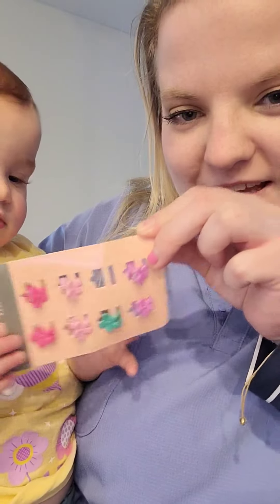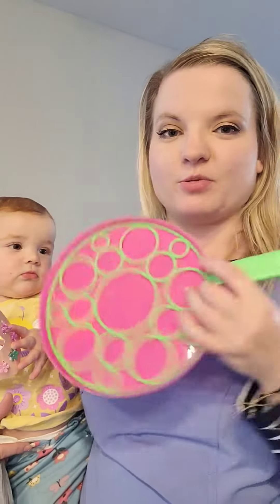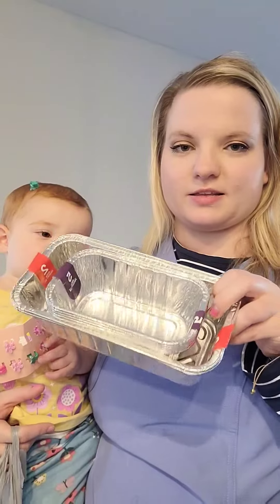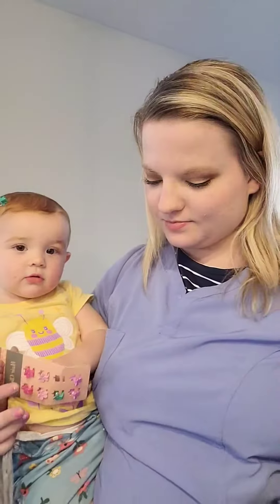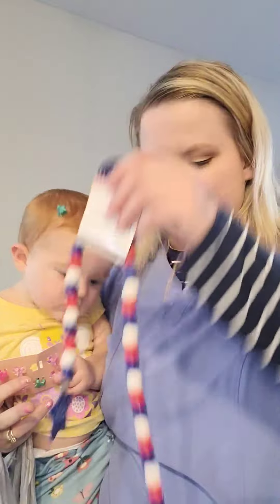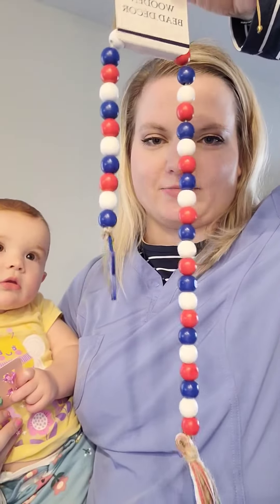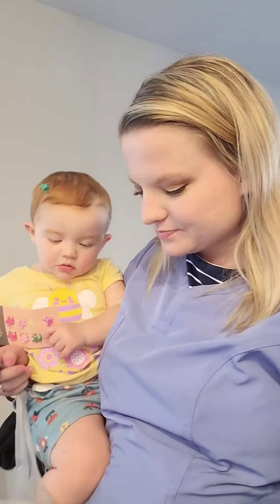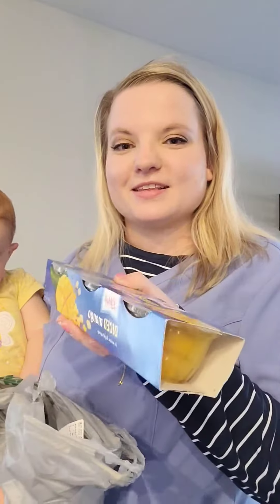Mini Dollar Tree Haul! Toys + Snacks!